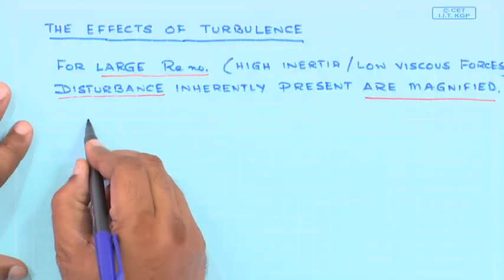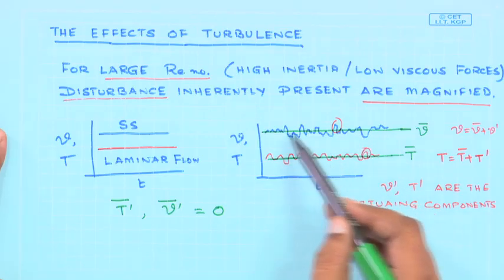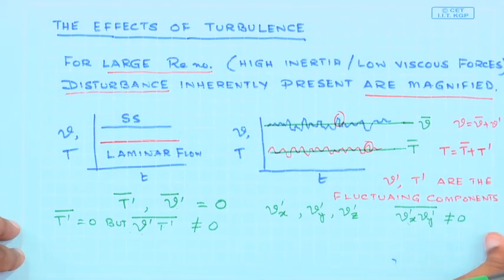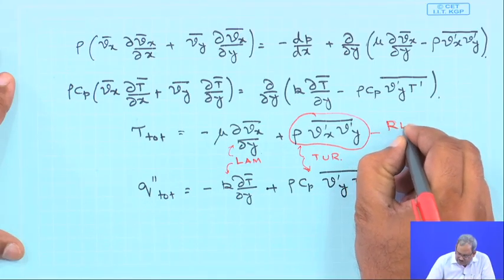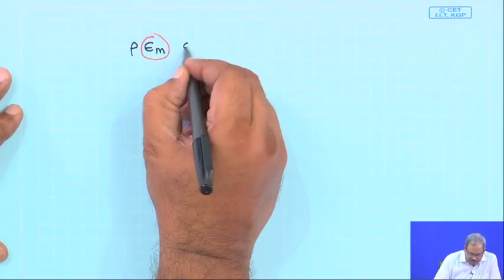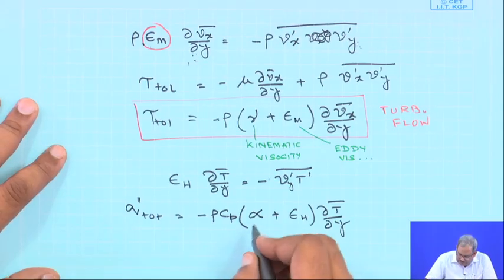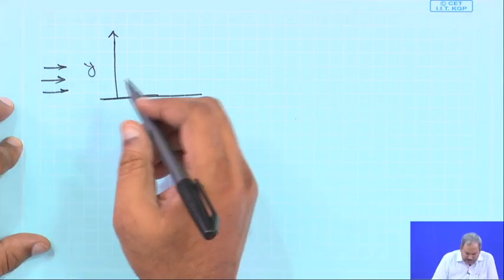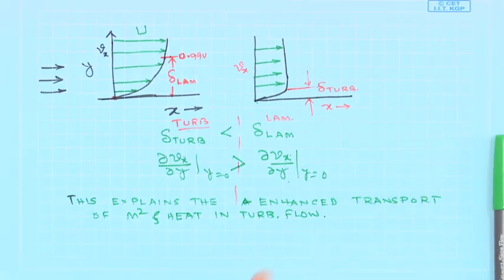Lecture 24 : The Effects of Turbulence